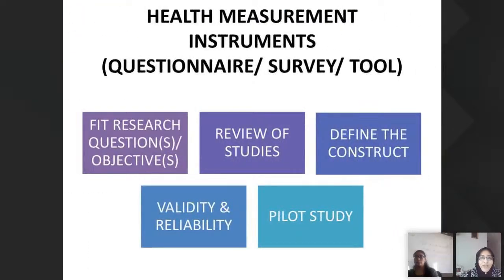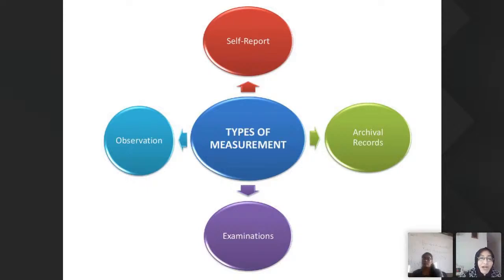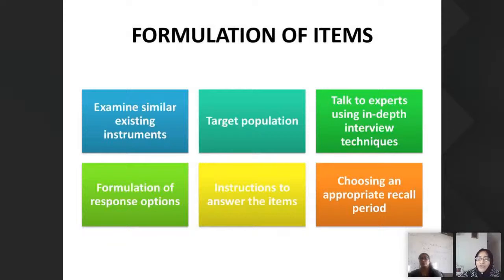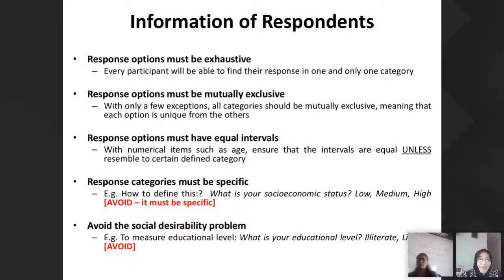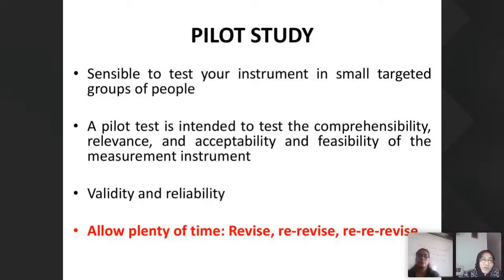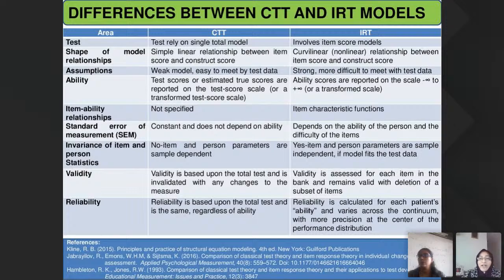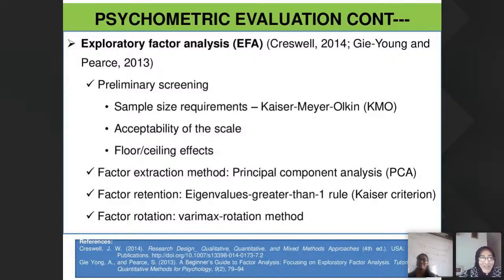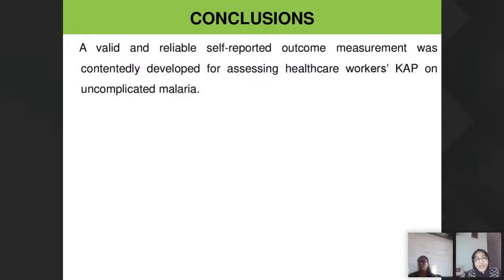Live Webinar on Health Instruments: Development and Validation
We are conducting  a free webinar on “Health Instruments: Development and Validation”. Association of Pharmaceutical Research organizing this webinar

This webinar provides the knowledge and skills needed to comply with the process validation requirements and development of health instruments.

Our Speaker,
Prof Dr Nahlah Elkudssiah Ismail,
Council Member, Malaysian Academy of Pharmacy,
Professor Dr. in Clinical Pharmaceutics
MAHSA University, Malaysia

Our Moderator
Dr. Shama Mujawar,
Assistant Professor,
Dr. D. Y. Patil Biotechnology & Bioinformatics Institute, Tathawade, Pune

These experts will be sharing their career-transforming insights over the course of this webinar.